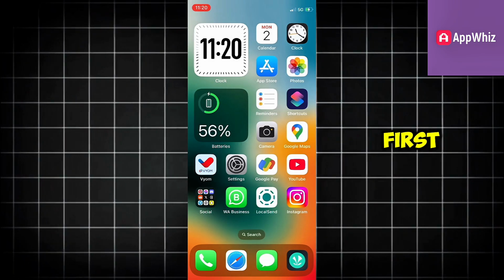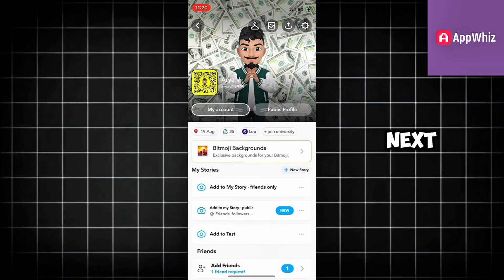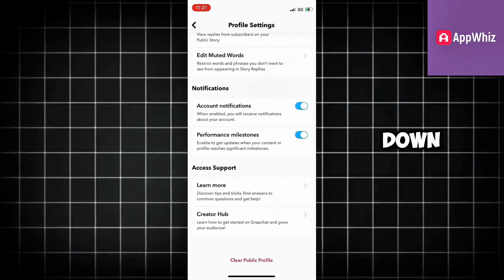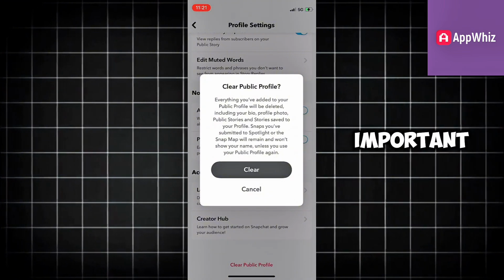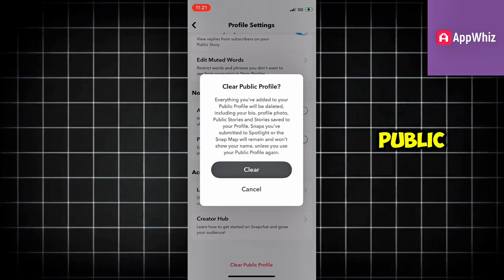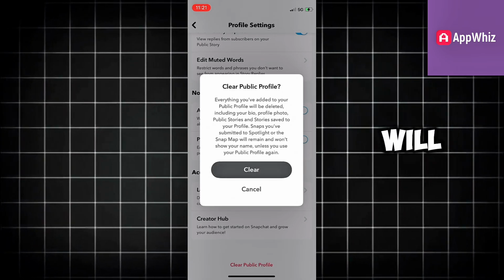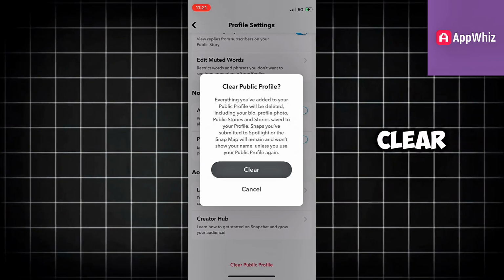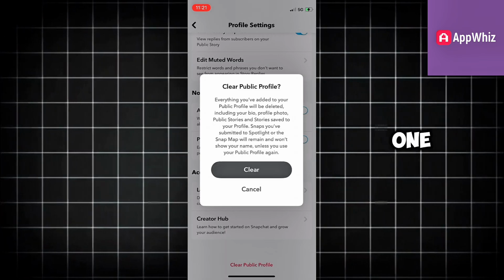How to Delete Public Profile On Snapchat | 2025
Learn how to delete your Snapchat Public Profile in 2025 with this step-by-step guide. A Public Profile on Snapchat allows users to share content with a broader audience, but if you prefer a private experience or want to remove your public presence, deleting it is straightforward. This guide covers the process to clear your Public Profile, including accessing settings, confirming deletion, and understanding the implications, such as losing public content and followers. Follow these simple steps to revert to a standard private Snapchat account while keeping your username and core account intact.